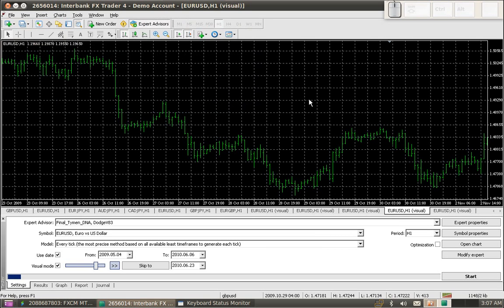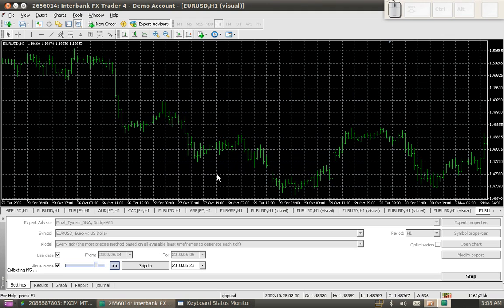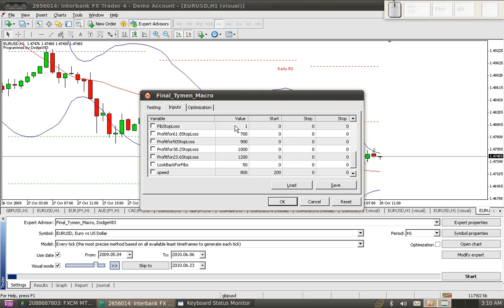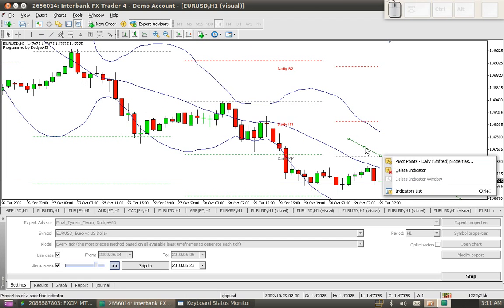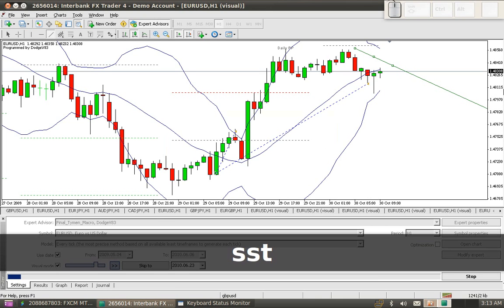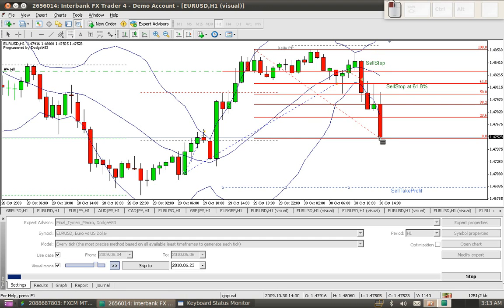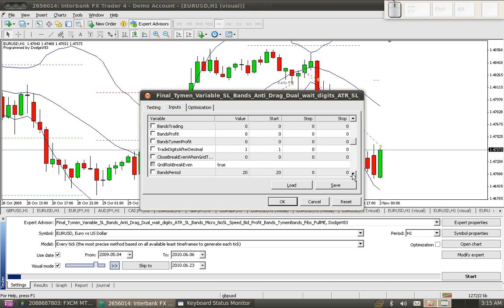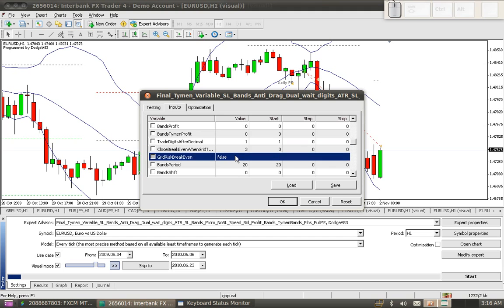The Finest in Trend Trading - Grid Trading EA - Macro